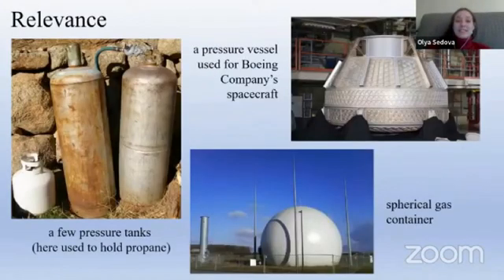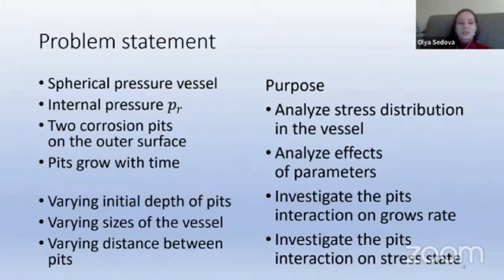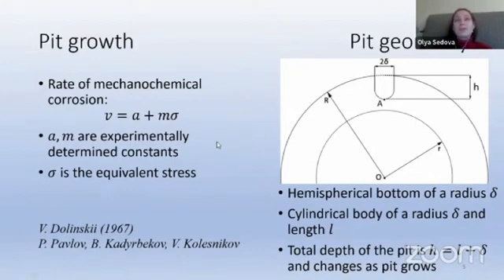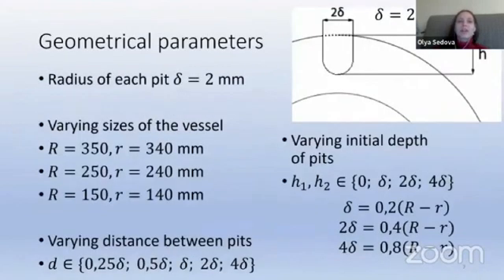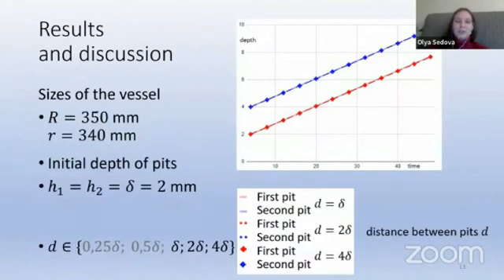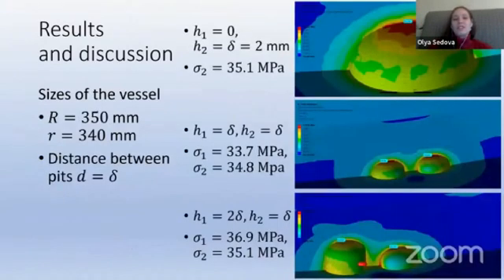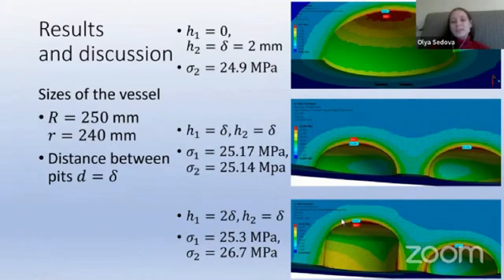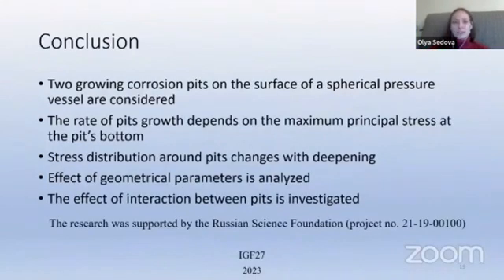Interaction of two growing corrosion pits on the surface of a spherical pressure vessel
Olga Sedova, Liana Almazova, Yulia Pronina